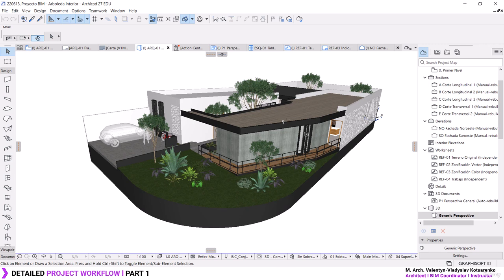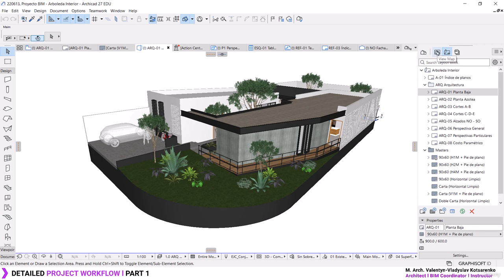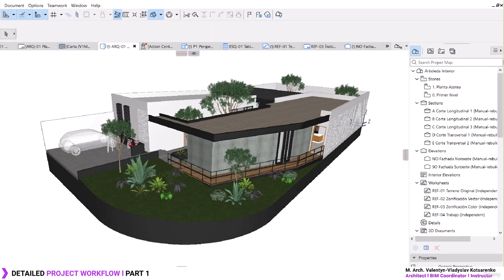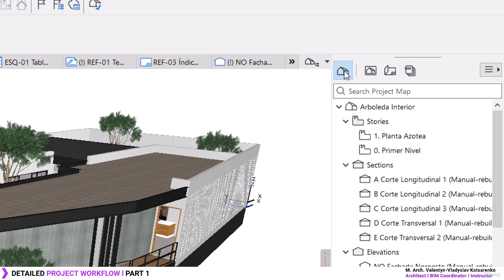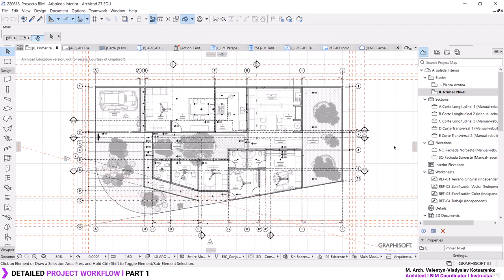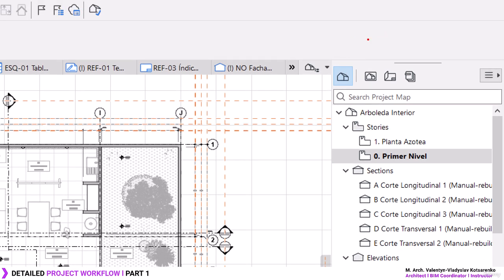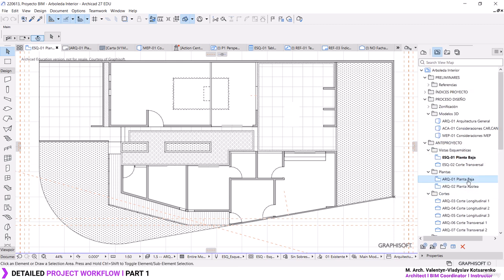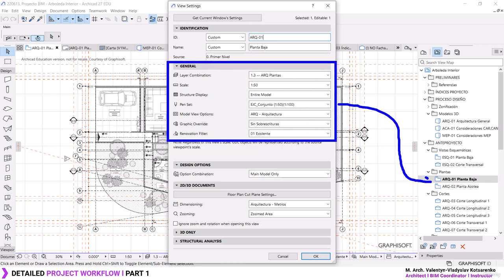18 Подробный рабочий процесс проекта, Часть 1